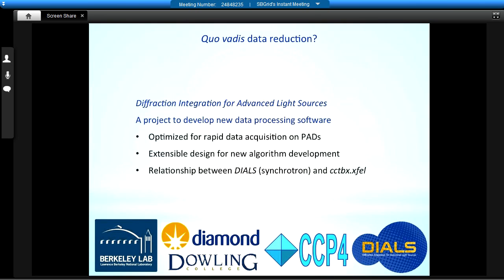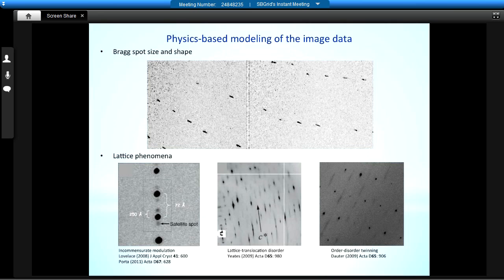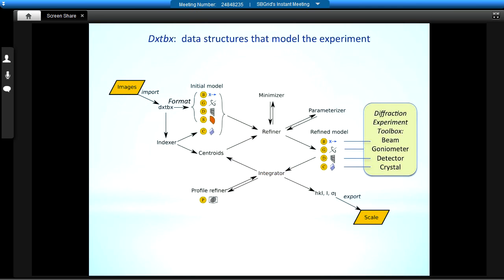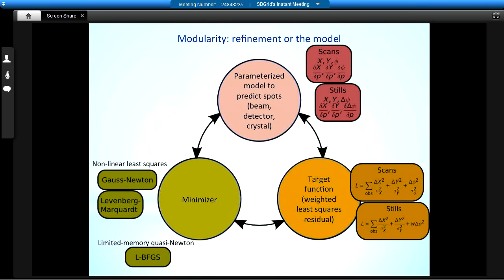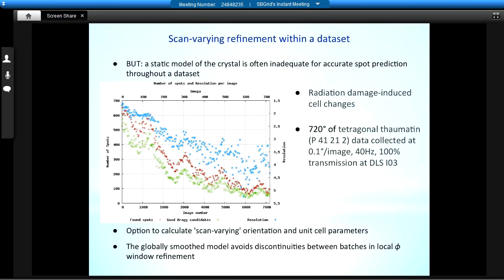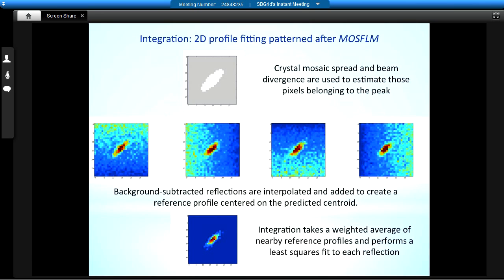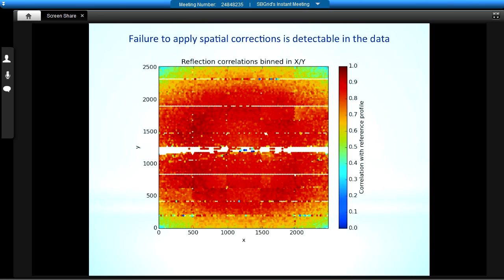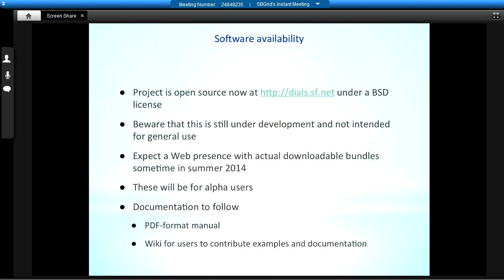Lecture 14: DIALS: Advanced Data Reduction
Topic: DIALS:  Advanced Data Reduction
Presenter:  Nicholas Sauter, Lawrence Berkeley National Labs

Presented as part of:
SBGrid/NE-CAT 2014: Data Processing in Crystallography